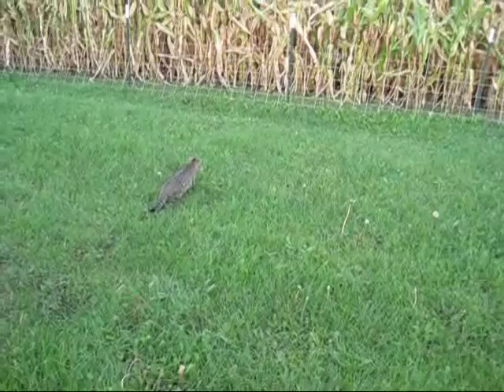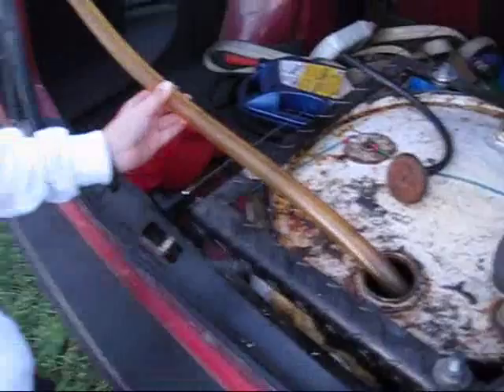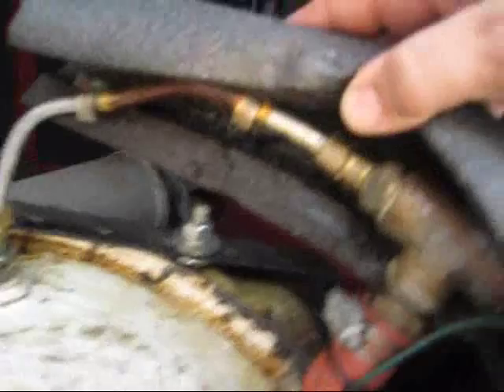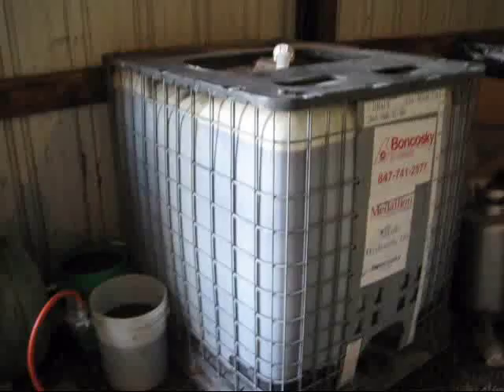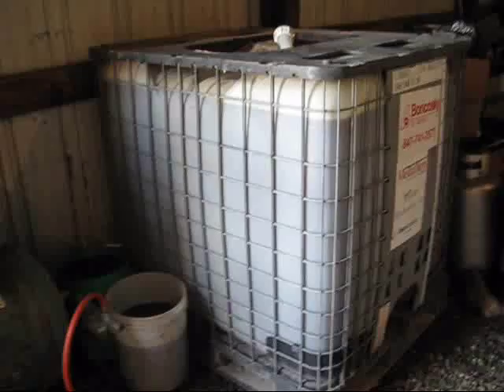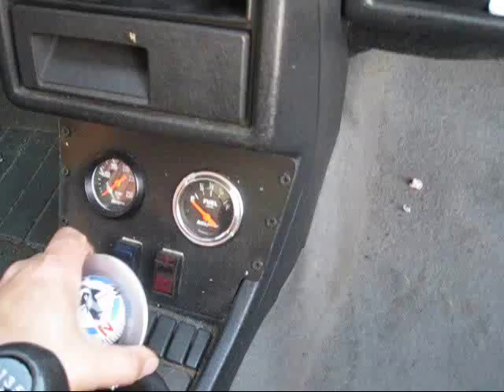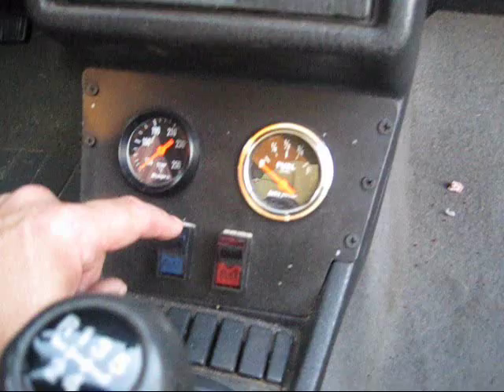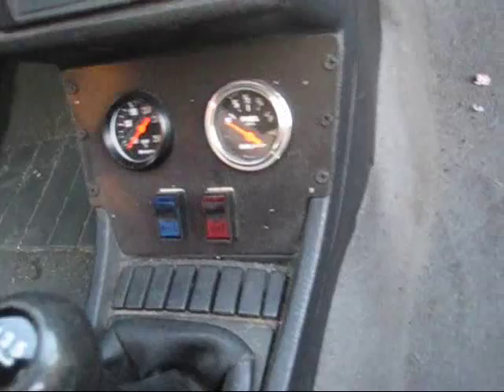Fueling a Bug Out Vehicle with Waste Vegatable oil, and How a WVO fuel system works!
ETprepper filles er' up! Fueling my BOV with WVO! I also show you how a waste veggie system works. Like greasecar, but my own.
Preppers love this stuff: Hiking, camping, campers, RV cabin in the woods farm SUV pickup truck  "clean drinking water" "water filters" "RO water" off grid survivalist don't worry about an EMP,  hey have emp proof cars or trucks. The duramax powerstroke cummins 6.5 detroit electronic "diesel engines" will fail in an EMP. 6.2 & 6.5 and all other mechanically injected turbo diesels that are ready for the big day!  Ready for December 21st 2012  12/21/2012 Don't worry the doomsdayers will get it wrong! AND THEY DID! God is still in control! The bible is just as relivant as 1000 years ago. We love our hardware: isuzu bobcat skidsteer chain saws
terex new holland construction equipment Caterpillar  volvo off grid diesel generator slow speed metro lister listeroid All that stuff Macgyver would use  inland duct tape 4 everything dig a cave underground with solar power and burning a fire to keep warm. EMP electro magnetic pulse is what a powerless government will use as a extreme measure. Then we will have to hide in our big wine cellar or underground shipping container in the woods. We will have to go hunting and start using our hidden grain storage knive knives gun & ammo for the ak47. The military m6 tank, aircraft with night vision thermal vision hardware will bag suburban living & cities. We are preceived more dangerous! Oh and when marshall law starts, we need these things too: "bug out bag" "bug out vehicle" even an armored car for our money gold and silver. Preppers survive because of being ready and fitness also we do need to play:  Recreation like Disney movies a hamburger on the BBQ grill a deer shot ,pheasant ice cream...all the good stuff.  Girls clothes, shoes, heels, designer dress, all that fufu stuff is done for. Basic necessities good bad ugly food clothing shelter companion friends that God loves, the bible and our faith in Jesus Christ. He died for your sins. Bible study & fellowship is important, keep it up no matter what! Homesteader needs to be homesteading &  homeschooling their little ones. Bus or RV converted to a bug out vehicle BOV. A cabin in the woods is a retreat a hidden home All these things are important to some, some are important to all.
ETprepper